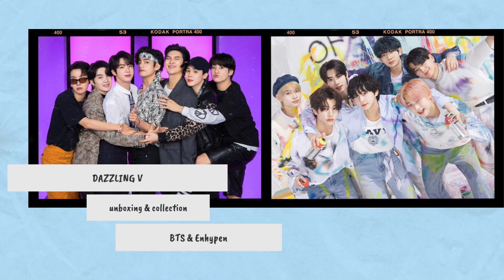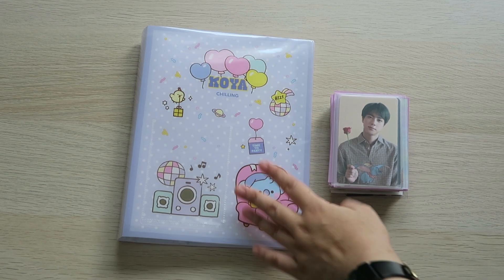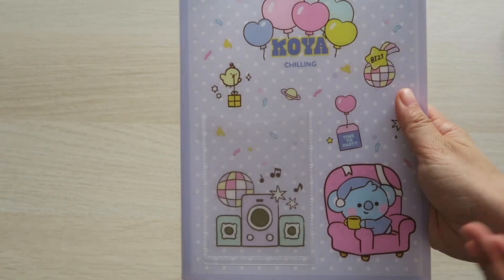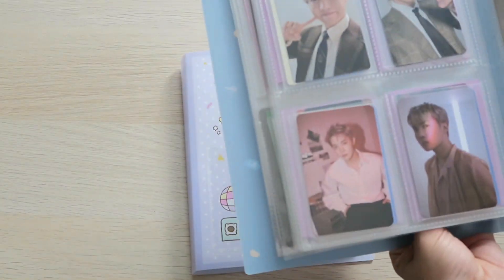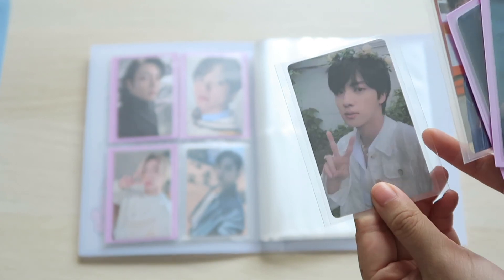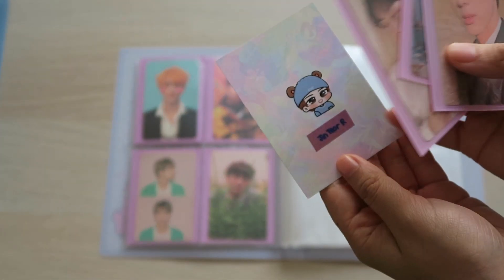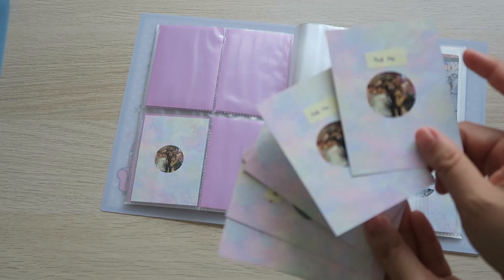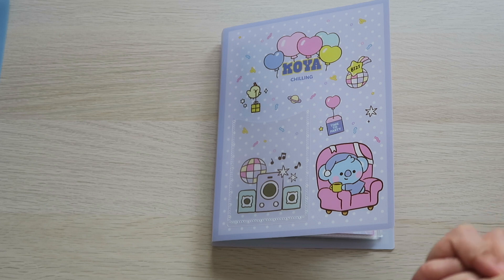✨ BT21 photo album mini review + setting up for small BTS photocard collection (after downsizing)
happy with this cute photo album for my BTS collection 😂

time codes

0:00 intro
1:50 mini review of the bt21 photo album
4:11 storing photocards into the photo album
9:07 jack in the box setup
10:21 flip through